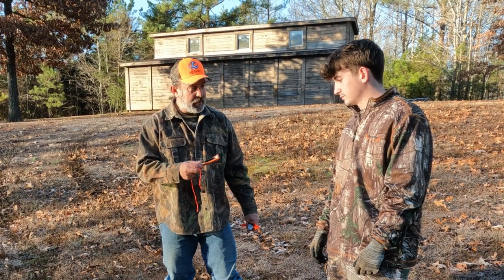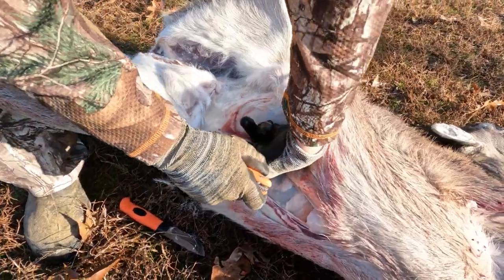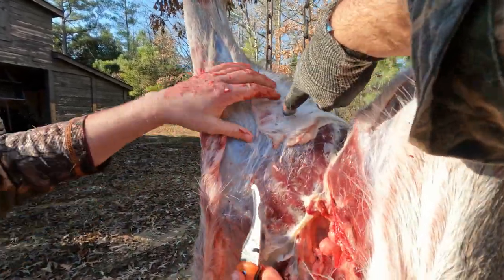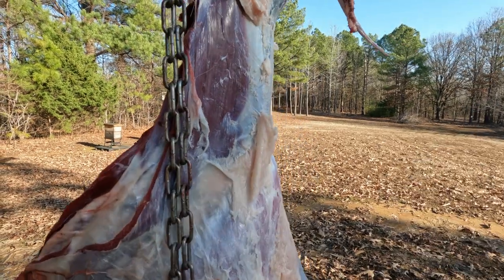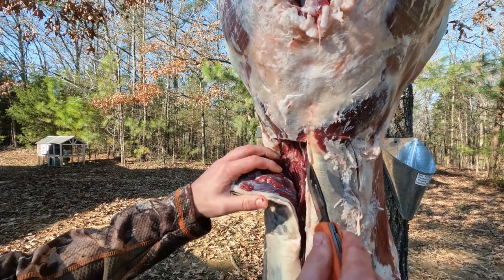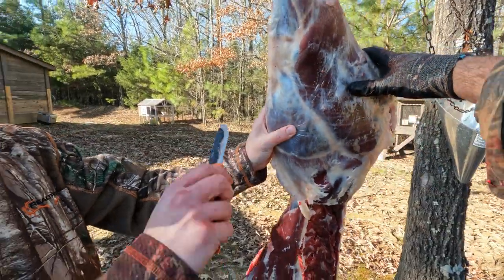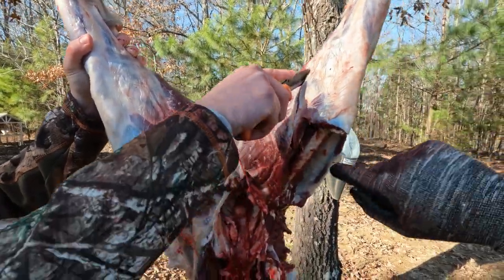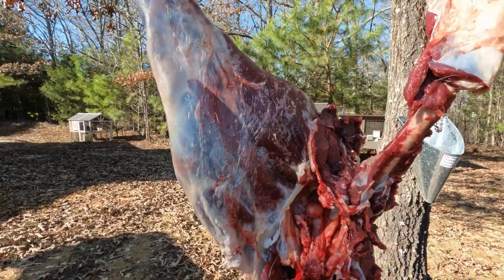HOW TO Field Dress, Skin & Quarter a Deer | Beginner Instruction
Welcome to RidgeLife Reviews & HowTos. In this video, we show how to field dress, hang, skin and quarter a deer for processing. This is done at the beginner level.

Hunters Specialties Butt Out 2 Big Game Dressing Tool, Orange

OUTDOOR EDGE RazorPro - Double Blade Folding Hunting Knife with Replaceable Razor Blade, Gutting Blade and Camo Nylon Sheath (Orange, 6 Blades)

00:00 INTRO
00:42 Field Dress
04:29 Hanging
05:19 Removing Tenderloin
06:24 Skinning
11:47 Removing Loin Backstrap
15:20 Removing Shoulders
16:22 Removing Sirloin
19:00 Removing Round & Rump